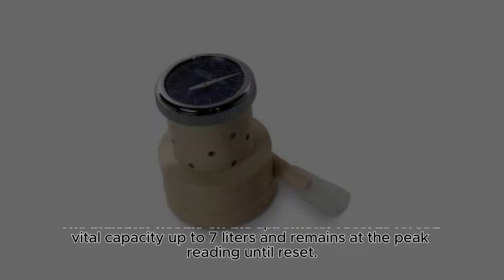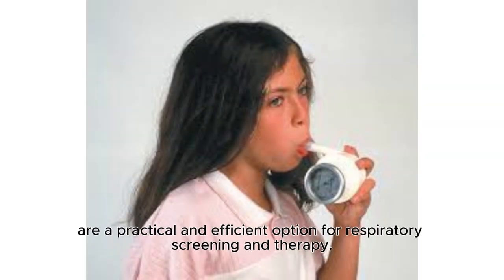Sammons Preston Buhl Spirometer Replacement Mouthpieces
Welcome to our detailed review of the Sammons Preston Buhl Spirometer Replacement Mouthpieces, available in a convenient pack of 500. These high-quality, disposable mouthpieces are designed to maintain hygiene and ensure accurate readings during spirometry tests, making them an essential addition for clinics, hospitals, and home use.

In this video, we’ll show you how to use the Sammons Preston Buhl Spirometer Replacement Mouthpieces, discuss their benefits for maintaining hygiene and accuracy in respiratory testing, and explain why having a reliable supply of these mouthpieces is crucial for any spirometry practice.